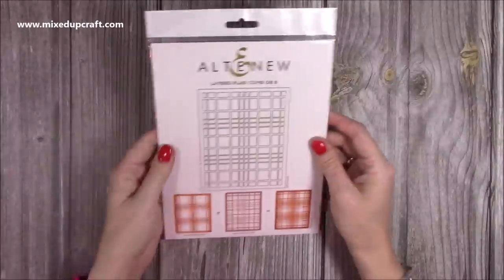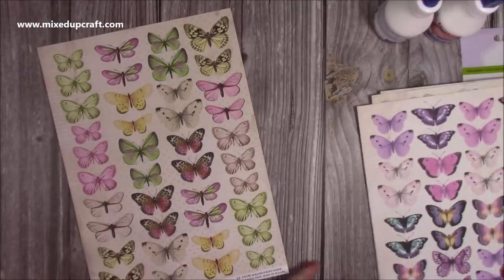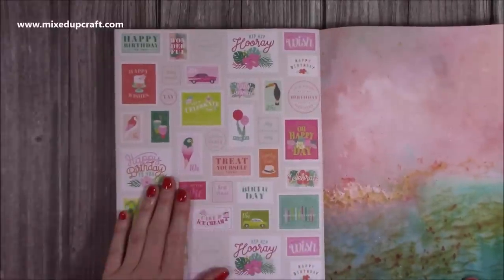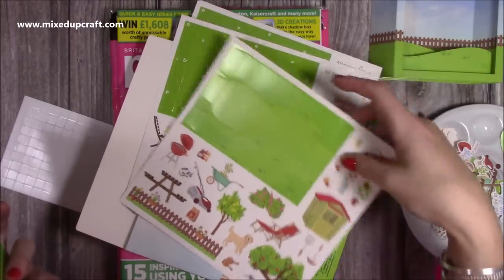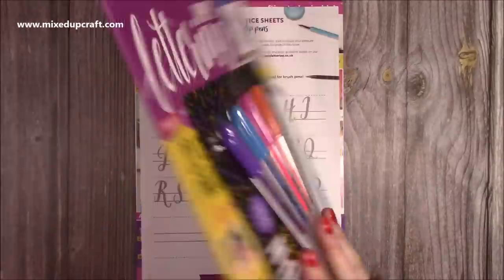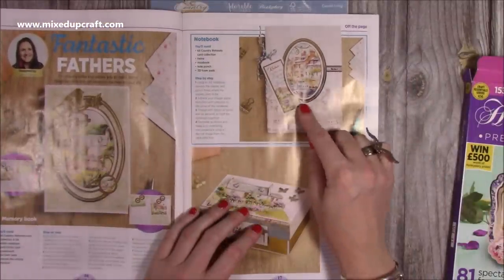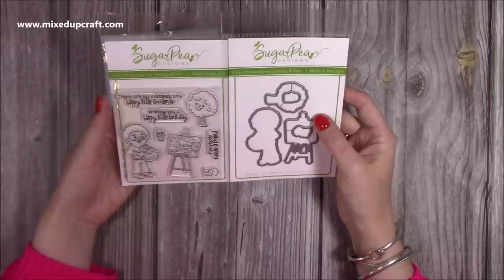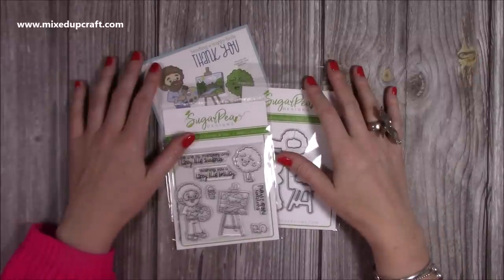What Did I Get? UK Craft Magazines, BOB ROSS 😍 & Happy Mail!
Please find links to the product I've shared below.

Collall Glue
My Purple Scoreboard by Hunkydory.

Sam